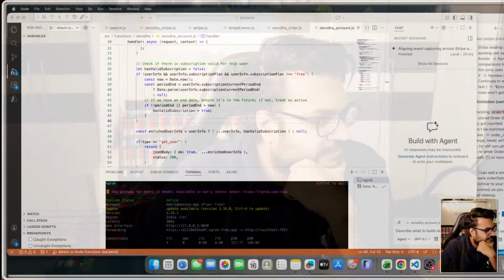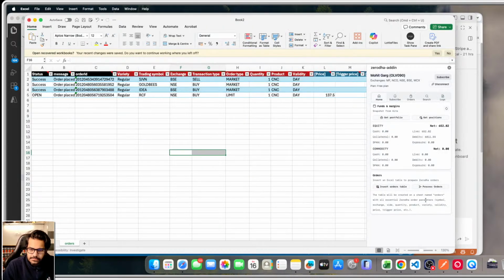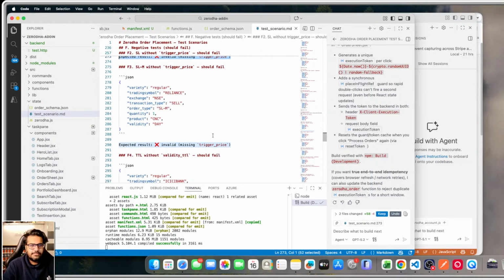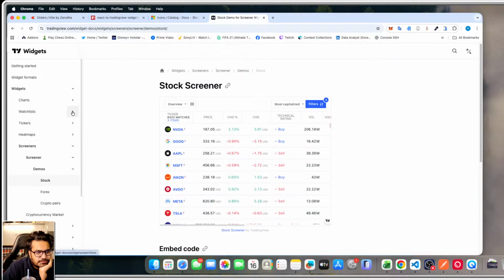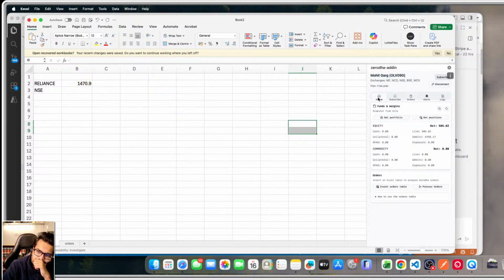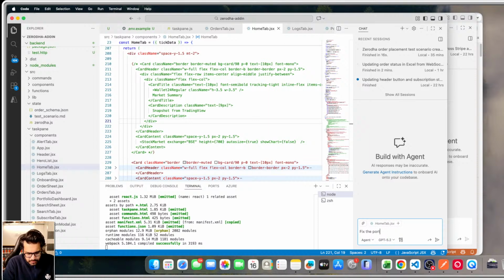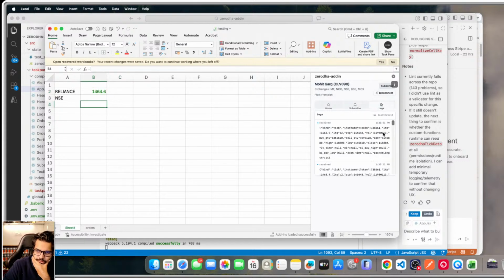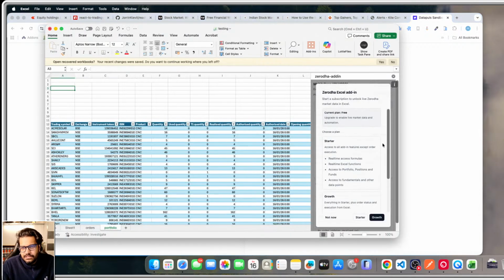Part 6: Building Zerodha Excel Add-in | Order Placement, TradingView & Alerts | Road to 1M